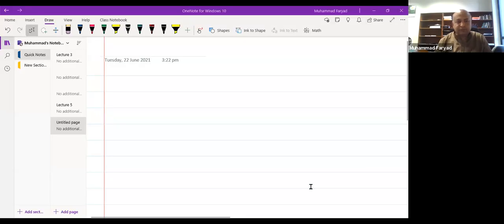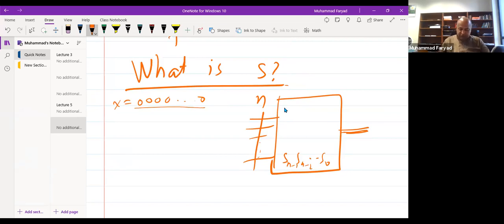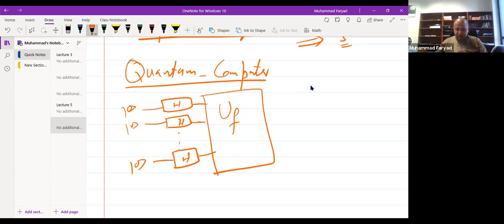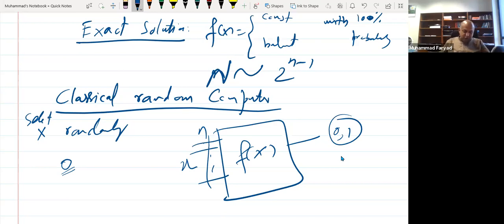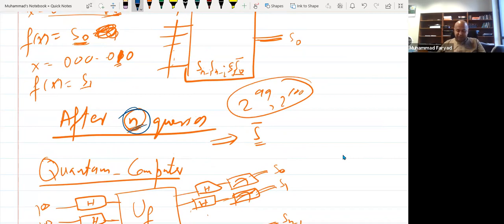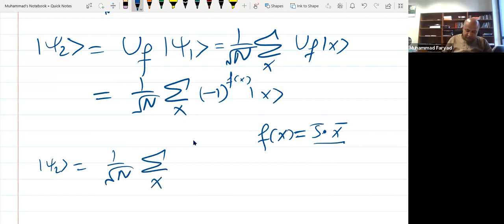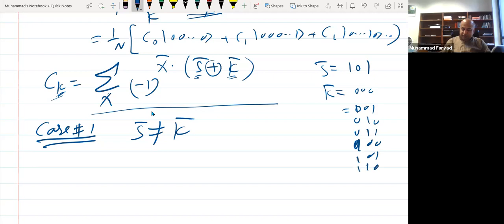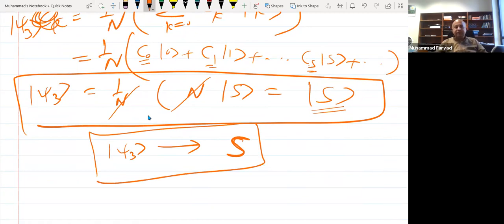12- Bernstein--Vazirani Algorithm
We discuss the rational and importance of Bernstein--Vazirani Algorithm. At the end of the video, we also discuss how to implement phase oracle of this algorithm that multiplies input with a secret bit string. See the course webpage for lecture notes